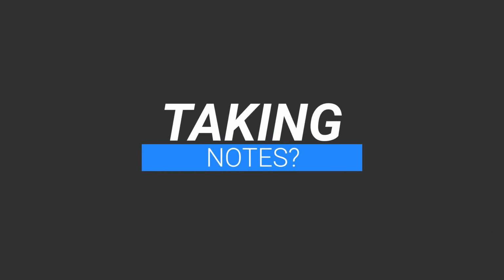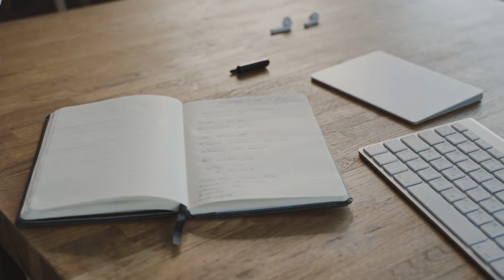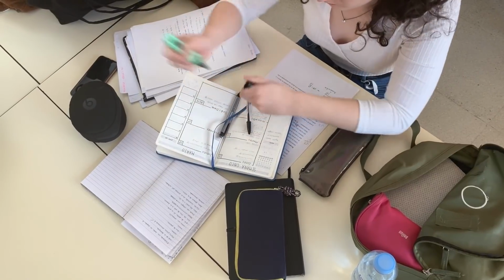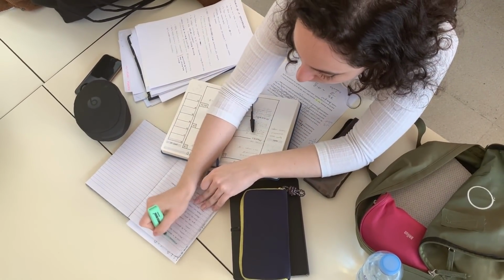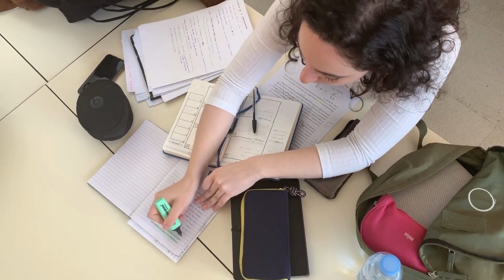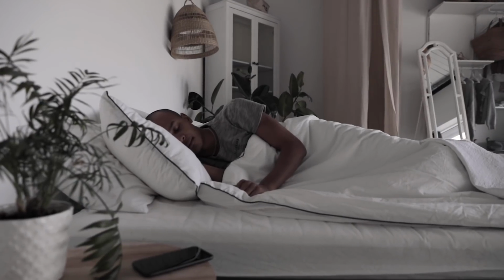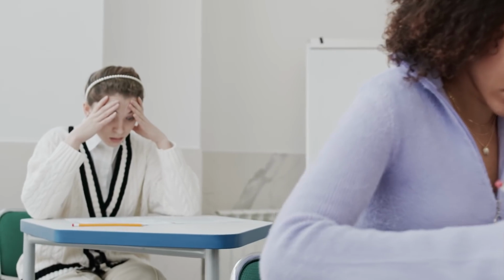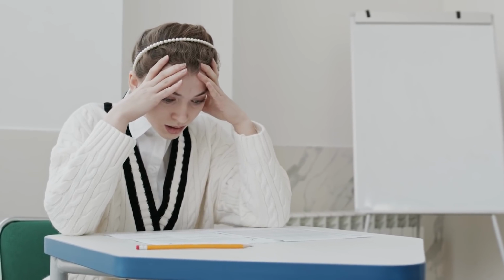USMLE STEP 1 Study Plan | USMLE STEP 1 PASS/FAIL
🎬 USMLE STEP 1 is becoming Pass/Fail. Learn how to prepare and what study resources to use to pass after the change — all discussed in this video.

😓 Struggling with USMLE Step1 prep? Skip the stress and work 1-on-1 with our 260+ tutors who will explain to you USMLE Step 1 subject-by-subject, build your Step 1 study plan and keep you on track with WhatsApp check-ins. Meet your private tutor first for FREE before you commit to any USMLE tutoring package

100% Money-Back Guarantee.

📸Timestamps USMLE Step 1 Pass/Fail
Intro 00:00
Will STEP 1 become harder after Pass/Fail 00:33
Best Resources for STEP 1 Pass/Fail 01:00
UWorld for STEP 1 Pass/Fail 02:17
Taking notes 06:09
First Assessment 08:25
First Aid STEP 1 Pass/Fail 08:56
Other resources 10:32
Assessment tools STEP 1 Pass/Fail 12:14
How high should you score 13:07
How much time should allocate for Step 1 Pass/Fail 14:02
Choosing applicants after Pass/Fail 14:29
Exam week STEP 1 Pass/Fail 15:42
Exam day STEP 1 Pass/Fail 17:26
How will STEP 1 Pass/Fail affect IMGs 20:03